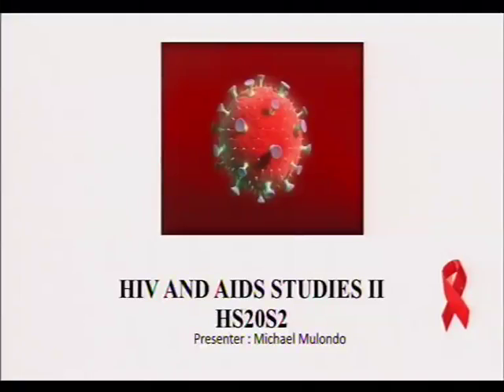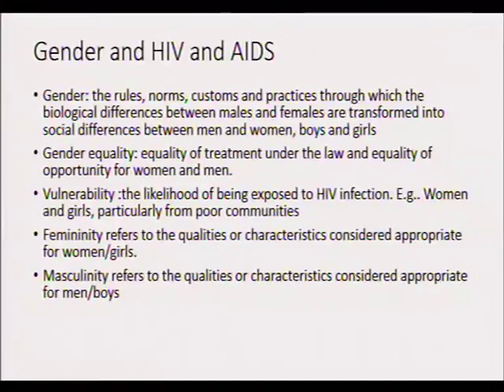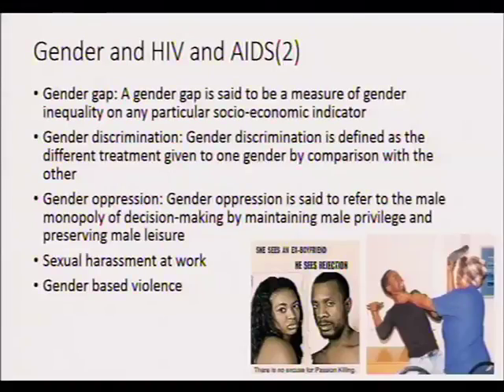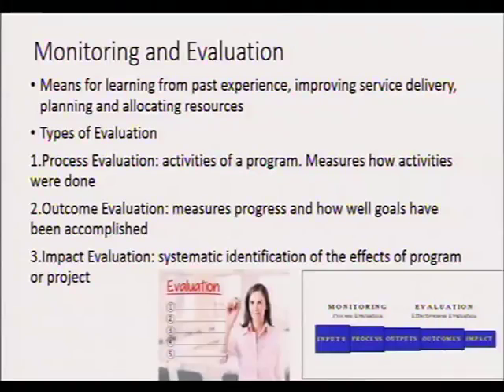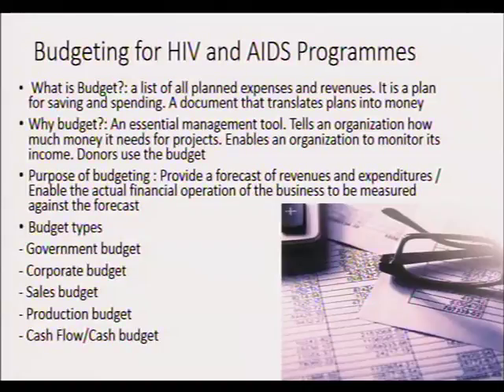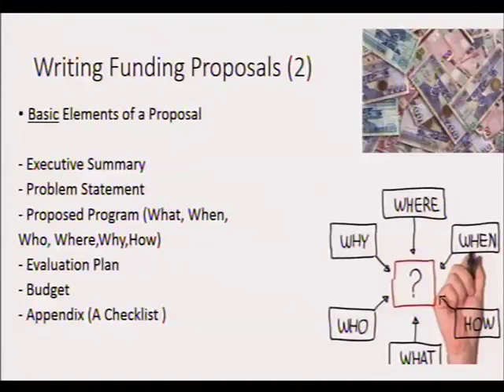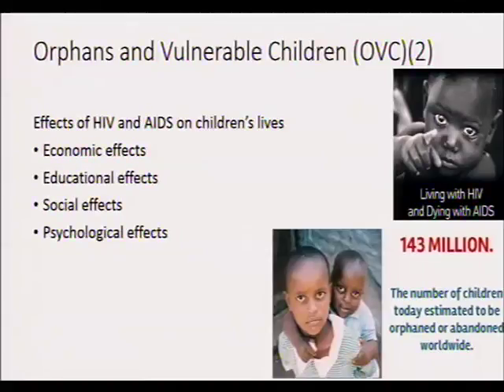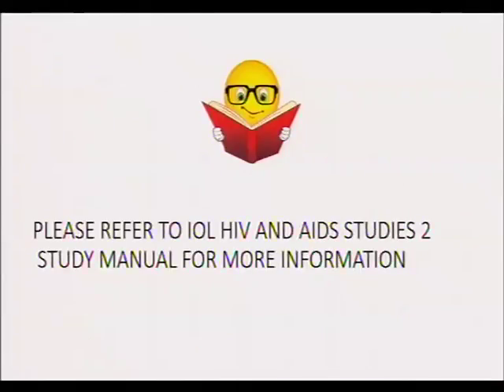13 IOL CC (2March17) HS20S2